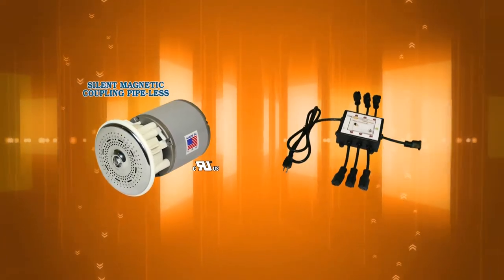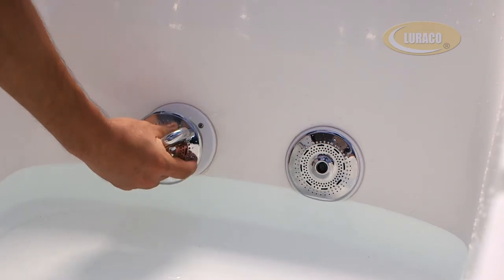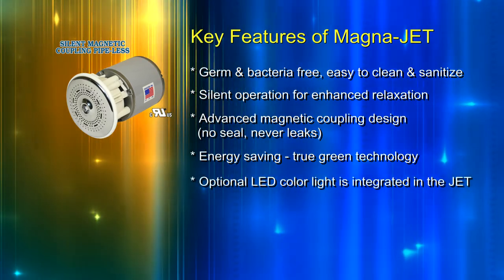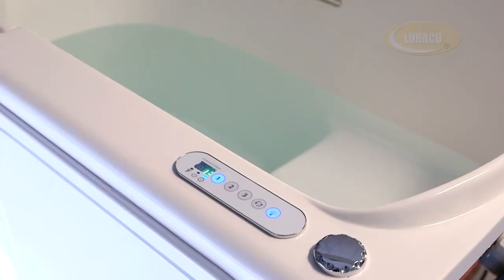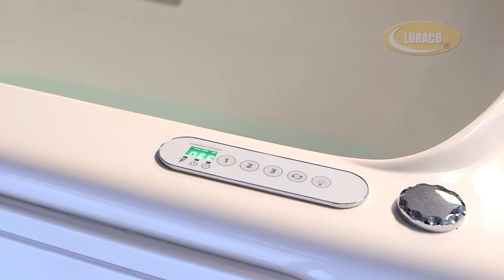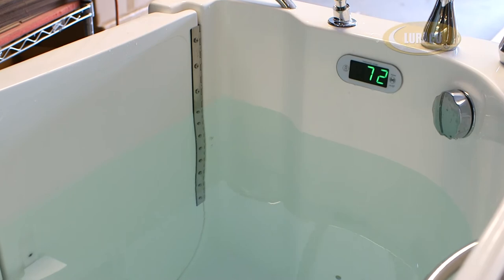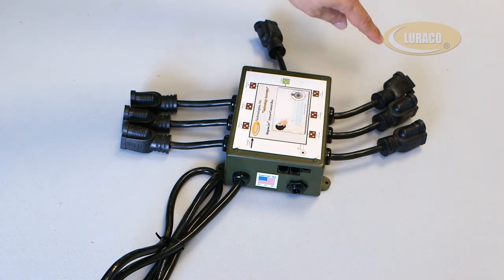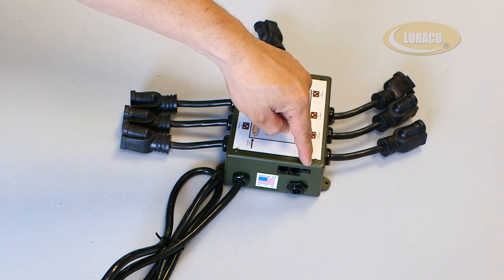Magna Jet for HydroBath - Demo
Luraco Magna Jet for HydroBath demo. Silent magnetic jet. Easy to clean and sanitize